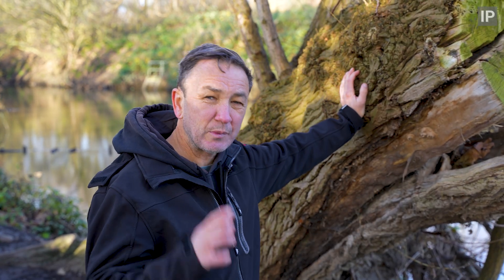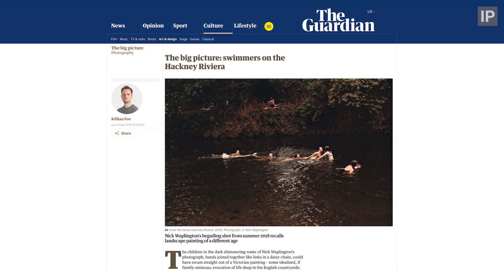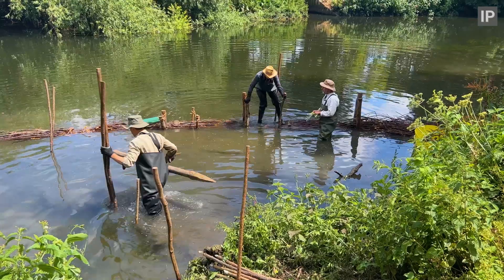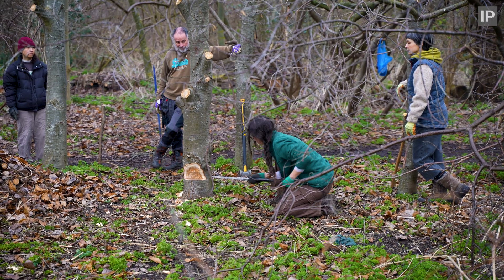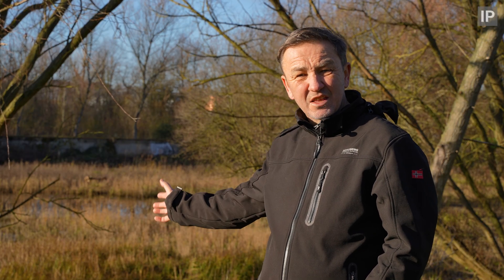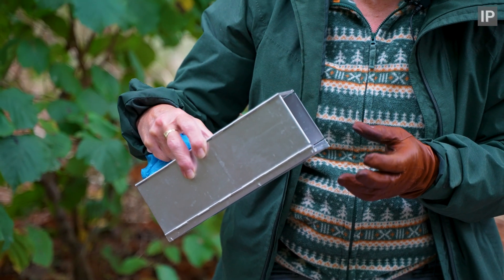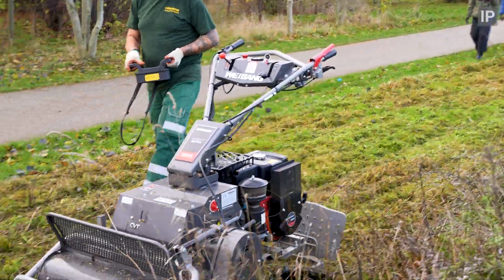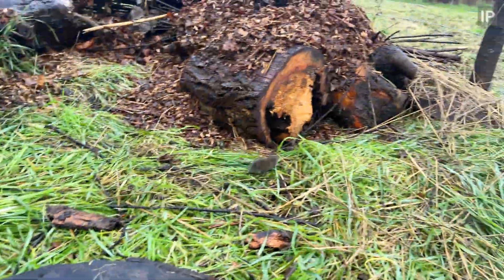Small Mammal Recovery and River Restoration on Hackney Marshes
A film documenting our efforts over the last three years to bring small mammals back to Hackney Marshes and restore and improve biodiversity in and along the old River Lea. The Old Lea and Marshes Restoration Project was led by Wildlife Gardeners of Haggerston, supported and funded by the Mayor of London Groundwork London, Hackney Council and the Rewild London Fund, The London Wildlife Trust, The Environment Agency, Wild Trout Trust, Save Lea Marshes and Lee Valley Regional Park Authority. None of this would have possible without the support of the hundreds of volunteers who have and continue to help our work on the marshes.

00:00 Logos
00:18 Title & Intro
00:43 Species lost - Birds Amphibians Lizards
01:04 Species lost - Rabbits Small & mammals
01:50 Wood Mice
02:06 Why Wood Mice numbers crashed
02:37 Impact of Dogs and Cats on Wildlife
02:44 Hackney Beach
03:05 Loss of Mice
03:39 Impact of the loss of mice
04:14 Emergency action starts - Log Piles
04:41 All hands on deck
05:09 Gideon - WGH Funding
05:22 Gideon - Old River Lea Restoration
06:04 Nina Old River Lea Restoration
06:15 Gideon - River Complexity
06:50 Gideon - Work on the banks
07:00 Loggeries over 3 years
07:15 Gideon - final year Russell intro
07:30 Russell - Coppicing
08:12 Russell - Woodland Habitat
08:30 Nina - Coppicing Workshops
08:41 Russell North Marsh Habitats Project
09:18 Meadow Habitat potential reintroductions
09:35 Short-tailed vole
10:02 Short-tailed voles return
10:19 Common Shrew increase
10:30 We need a mammal survey
10:44 Small mammal  - Alison
11:00 Alison - Survey Sites
11:38 Alison - Traps and Numbers
11:57 First Short-tailed Vole in over 20 Years
12:01 Alison - Longworth Trap
12:11 Alison - Sherman Trap
12:43 Alison - Shrew data
12:51 Gideon - Small Mammal survey
13:00 Ian - Wood mouse in trap
13:11 Alison - Results
13:29 Ian - Wood mouse release
13:33 Alison - Interesting Vole observations
13:48 Alison - We need to increase habitat
14:13 Gideon -  Food chain
14:22 Russell - Results
14:35 Russell - Grassland management
15:05 Grassland management Vole Shrew Relocation
16:11 Kestrel takes a Vole
16;37 Small mammal relocation
16:54 Final thoughts
17:33 End Credits